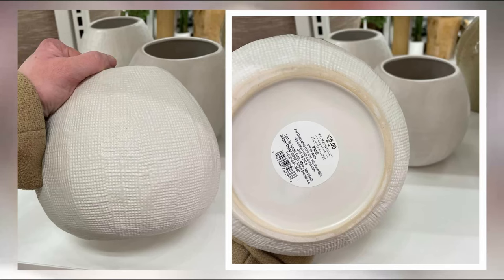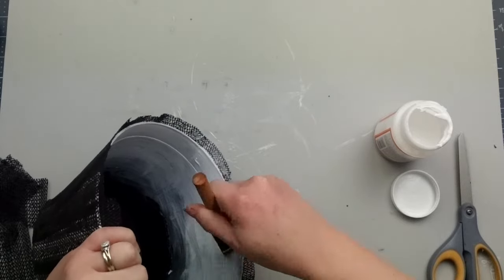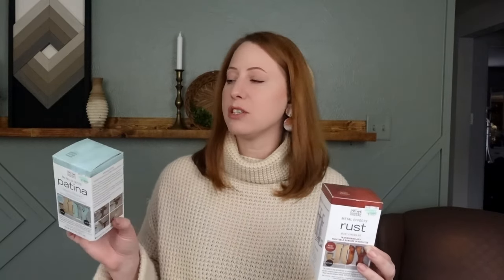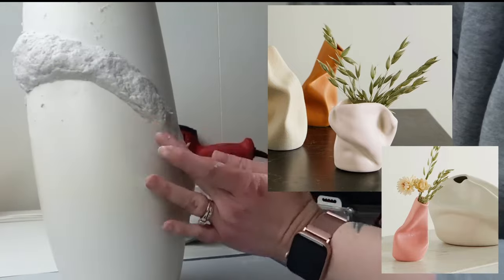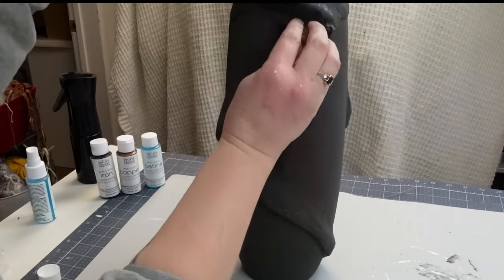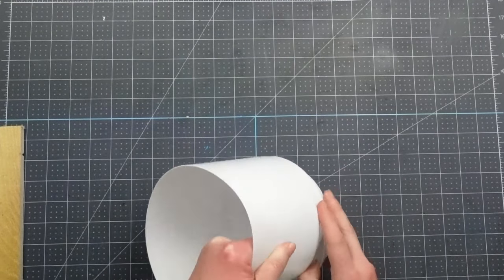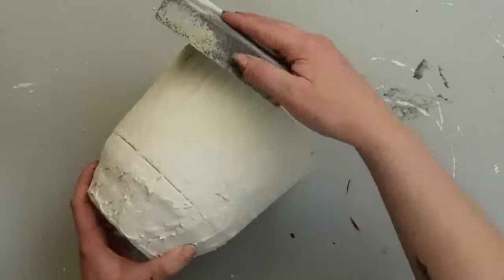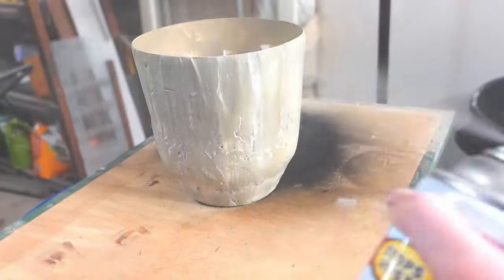Texture DIY Vase Planter + DIY Fail // Dollar Tree DIY Planter // Upcycled Home Decor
Not all ideas can be winners, but I love testing new texture DIYs. Today I have an epic DIY fail trying a vase upcycle. Instead of a vintage inspired sculptural vase, it ended up just getting a simple paint job. Womp Womp! I have not given up and will attempt to re-create a few of these at a later date. Including the etched vase idea.

AMAZON FAVORITES:
Metal Effect Paint
Instant Paper Mache
4MM Macrame Cord
2MM Macrame Cord